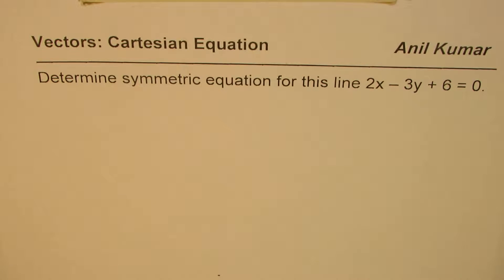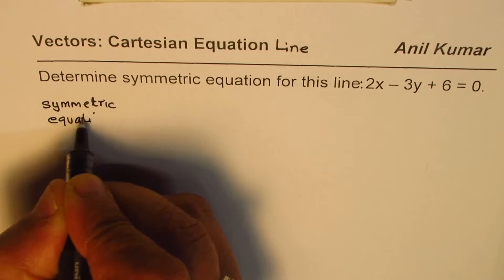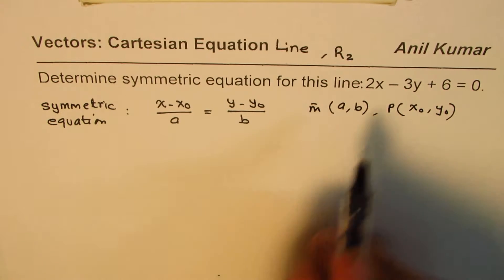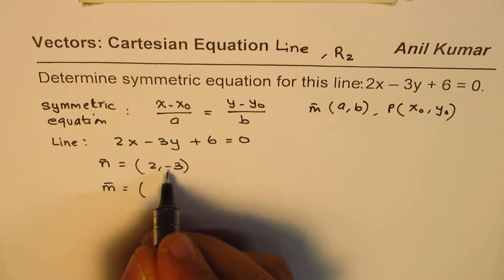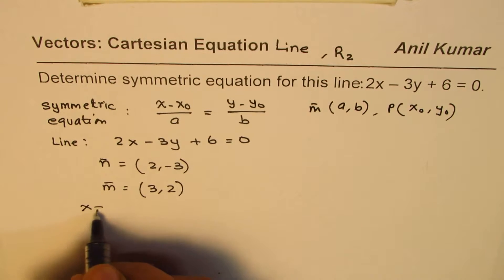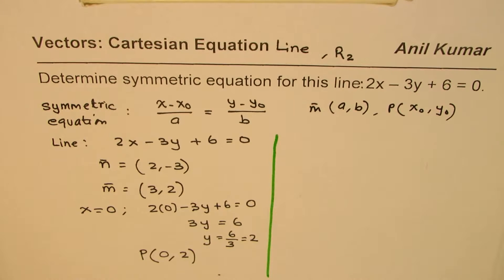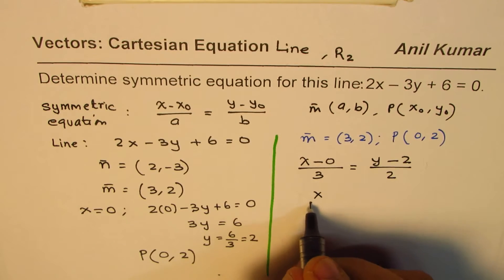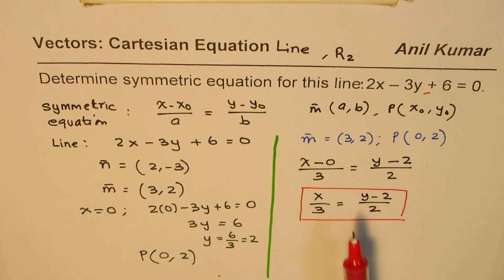How to Write Symmetric Line Equation from Cartesian or Scalar Form